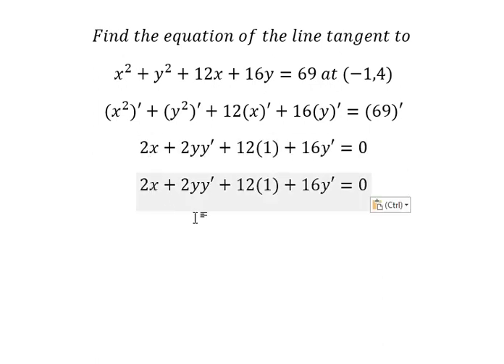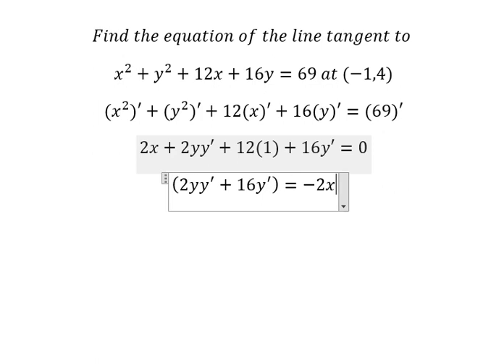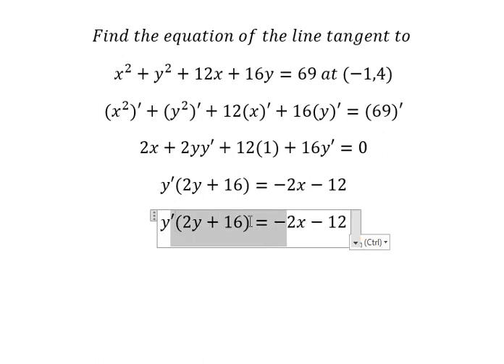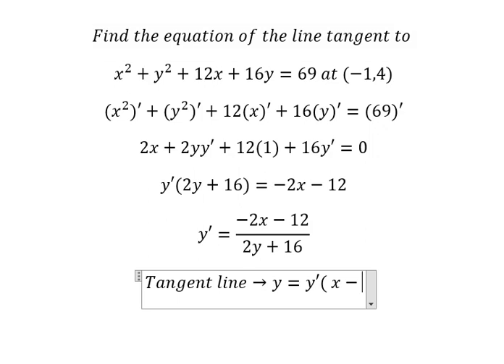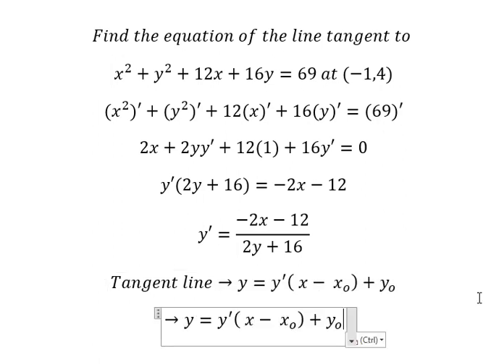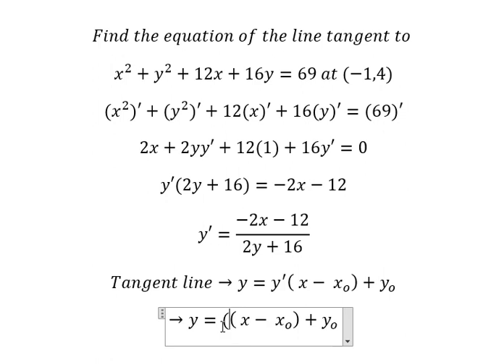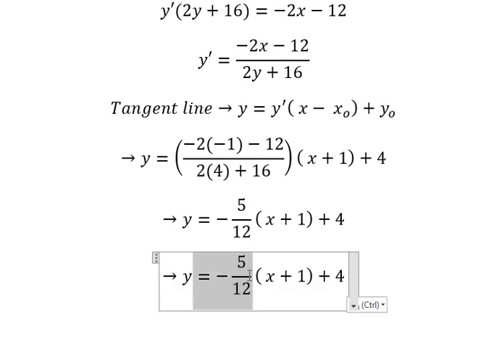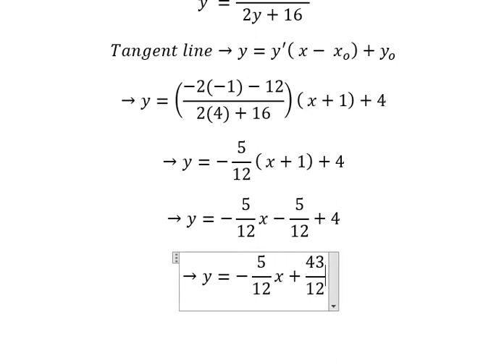Calculus Help: Find the equation of the line tangent to x^2+y^2+12x+16y=69 at (-1,4) - Techniques